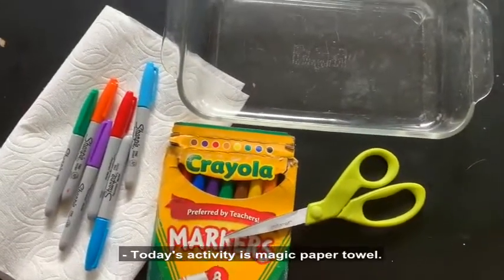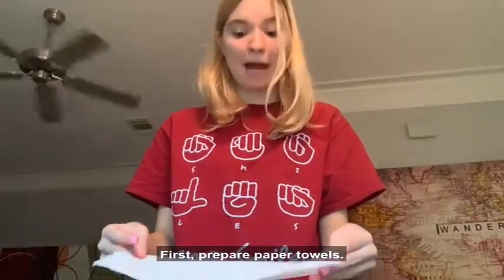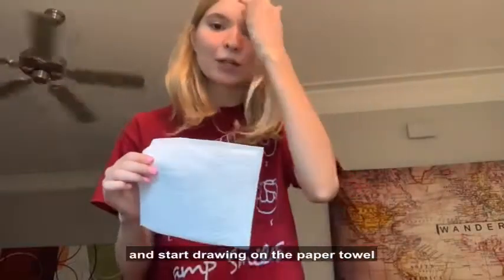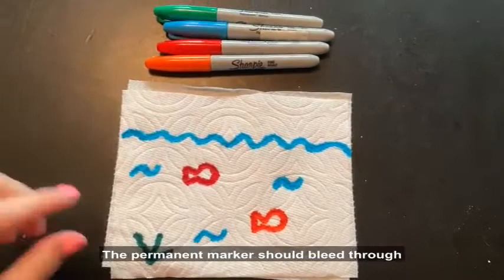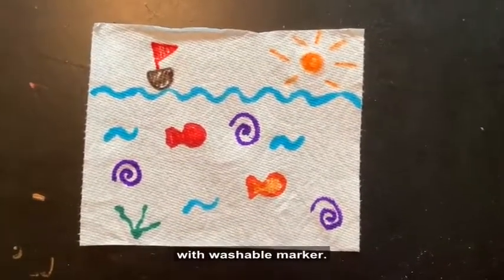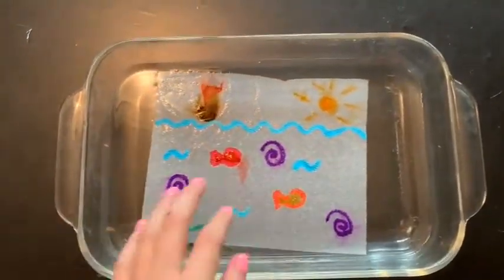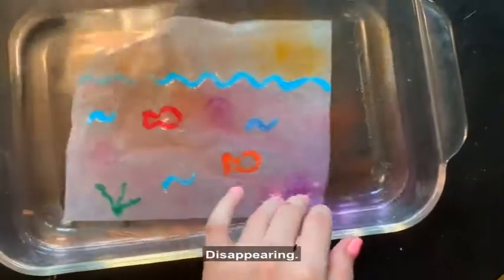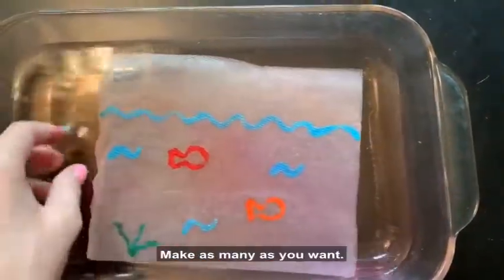Paper Towel Magic: Easterseals Virtual Camp 2021